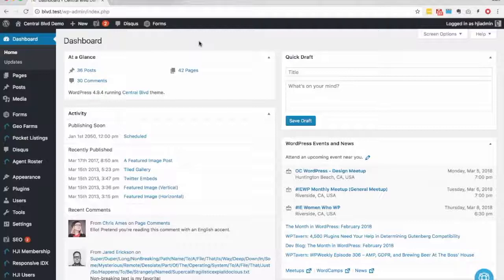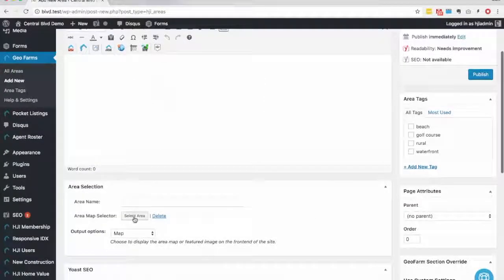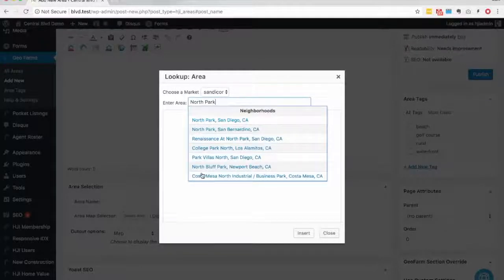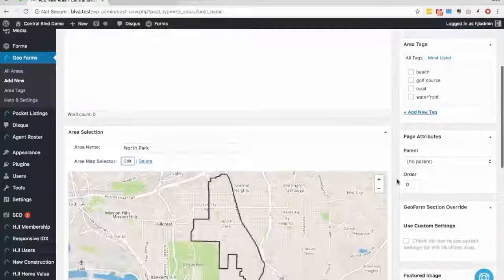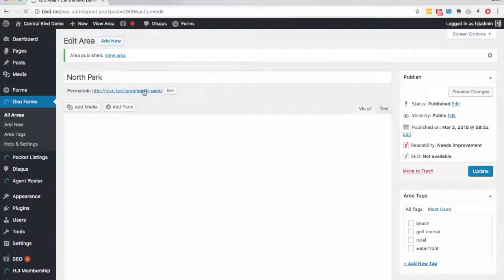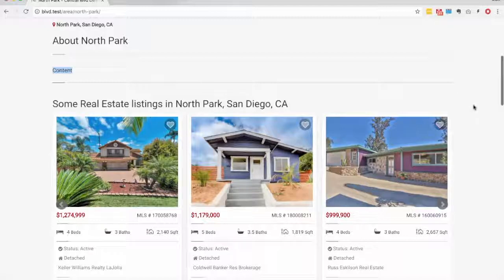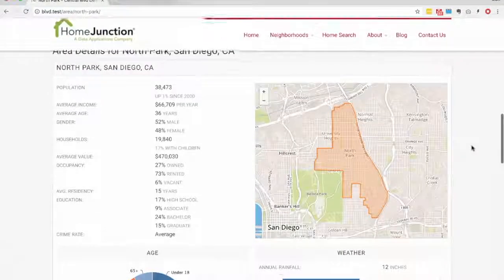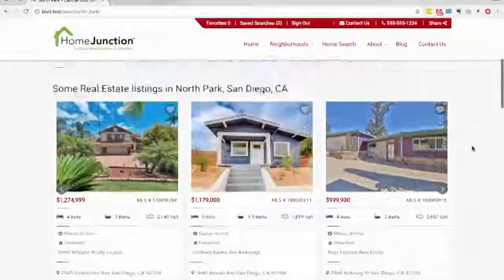Setting Up GeoFarms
How to setup real estate hyper local Geo Farms on the Blvd Framework theme system.